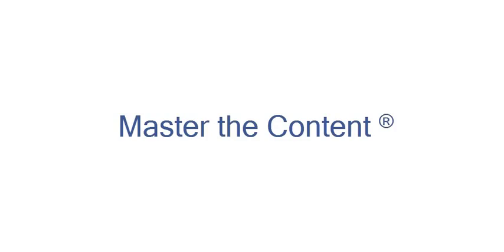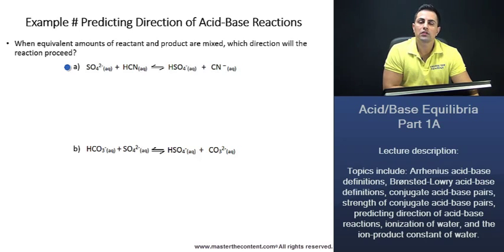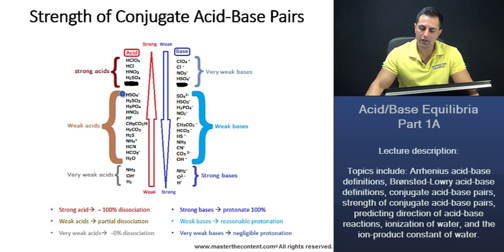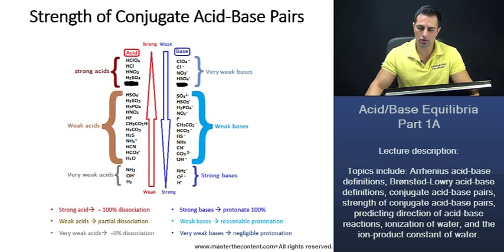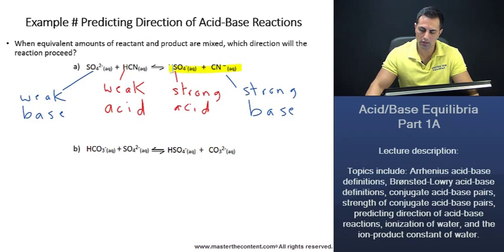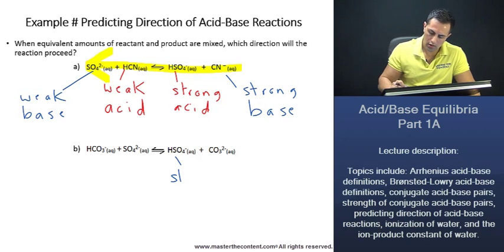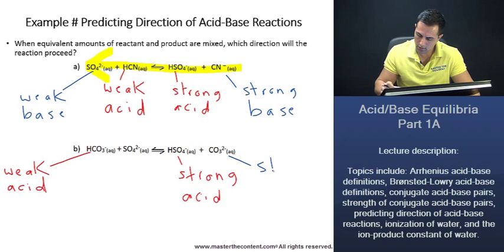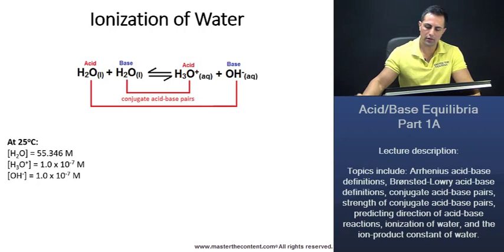MCAT®: Acid/Base Equilibria – Predicting Direction of Acid-Base Reactions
► MCAT| Chemical and Physical Foundations of Biological Systems | Content Category 5A: Nature of Water and Solutions| Acid/Base Equilibria Part 1A

► Lecture Description:

- Topics include: Arrhenius acid-base definitions, Brønsted-Lowry acid-base definitions, conjugate acid-base pairs, strength of conjugate acid-base pairs, predicting direction of acid-base reactions, ionization of water, and the ion-product constant of water.